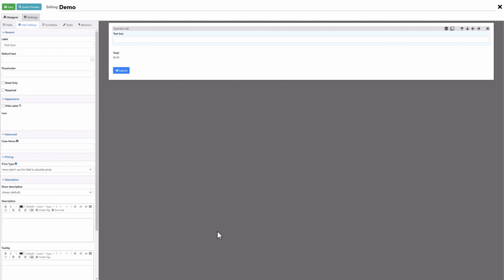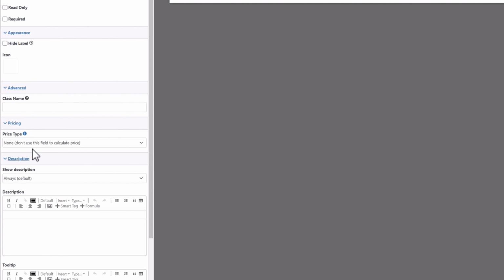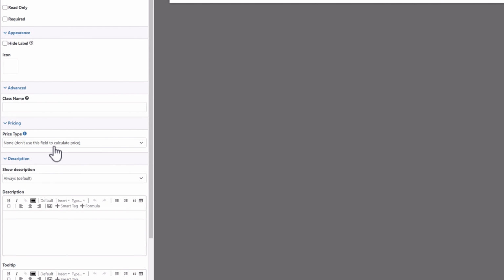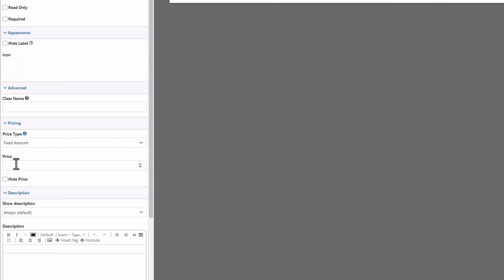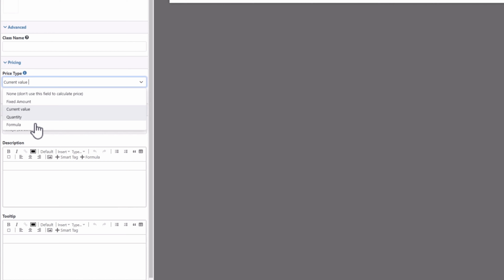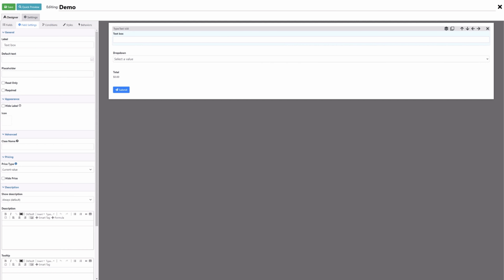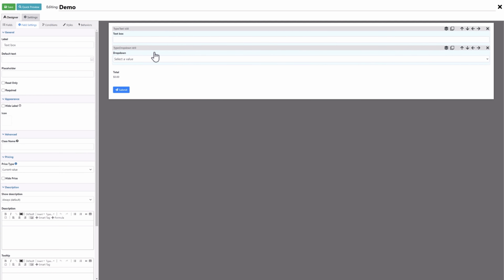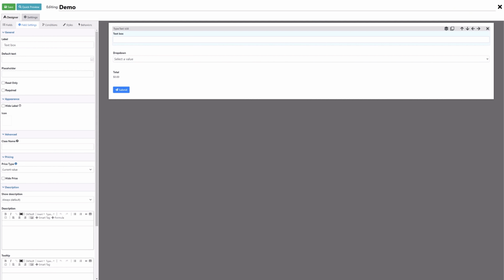Make Your Forms Smarter—Easily Add Price Calculations in Seconds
Want to add price calculations to your WordPress forms? This video walks you through the different Price Type settings and how they work—no coding required!
📌 What you’ll learn:
✅ How to make your form fields calculate a total price automatically
✅ How multiple fields work together to create a dynamic price total
✅ A quick look at formula-based calculations (covered in detail in another video)
🎯 Easily configure pricing in seconds and take control of your forms!